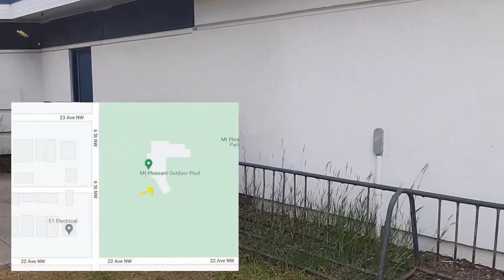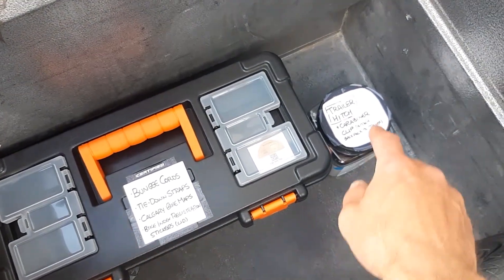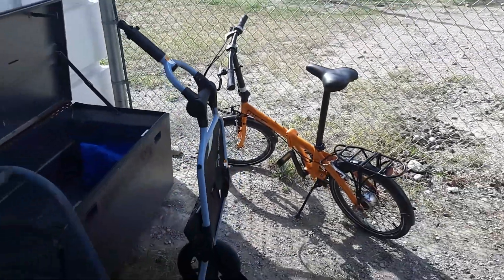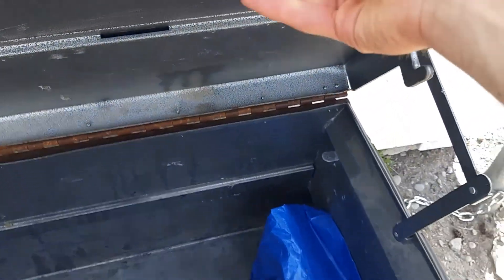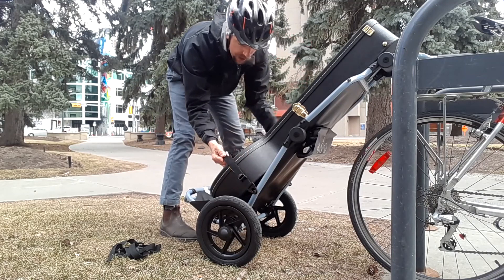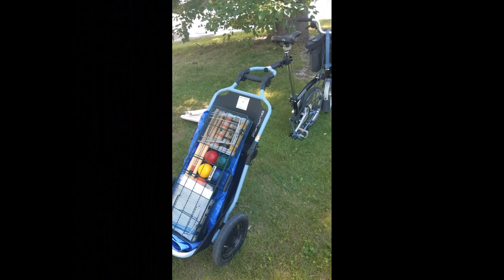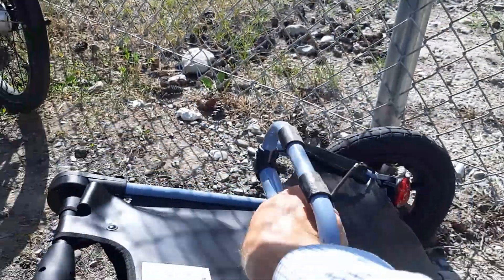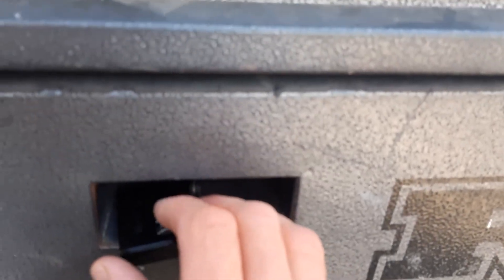We-Haul 101: Bike Trailer Sharing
Introduction to the We-Haul Bike Trailer Sharing program in Mount Pleasant, Calgary, Alberta.

A project of the MPCA Green Initiatives Committee.

00:00 Intro
00:29 Accessing, Unfolding, and Attaching the Trailer
03:18 Ideas for Use
05:02 Returning the Trailer